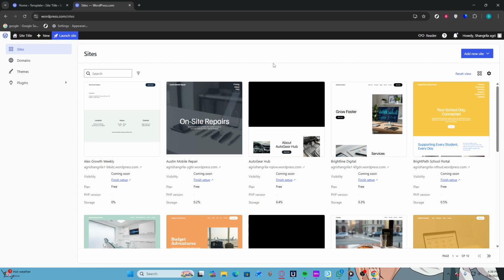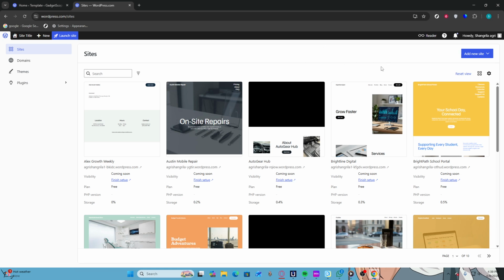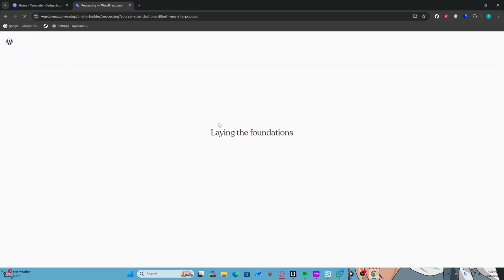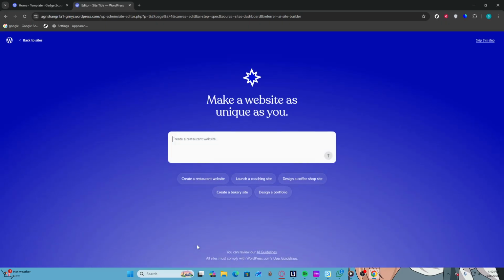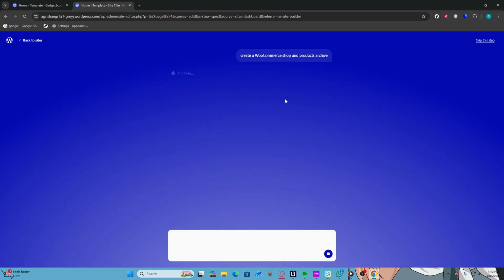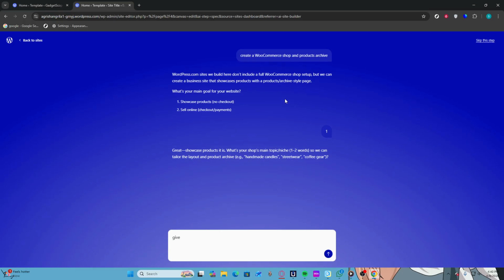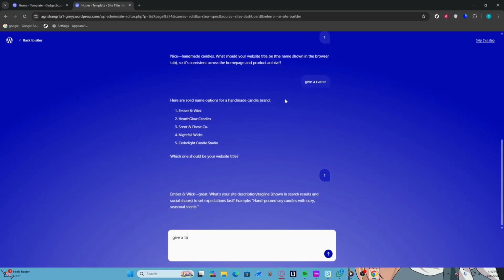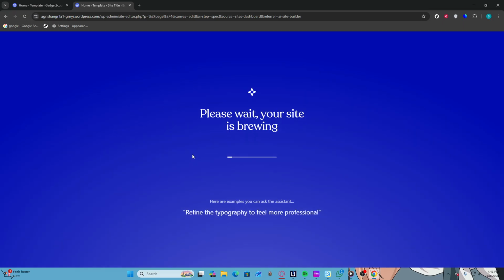How to build the WooCommerce shop and products archive in WordPress Elementor[FULL GUIDE]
In today's Video we cover,How to build the WooCommerce shop and products archive in WordPress Elementor.

WooCommerce, WordPress, Elementor, shop page, product archive, WooCommerce shop, Elementor WooCommerce, WordPress Elementor, build shop, create shop, WooCommerce products, product page, theme builder, Elementor Pro, design shop, WordPress design, WooCommerce tips, Elementor tips, website builder.